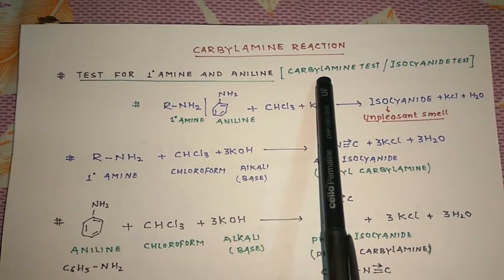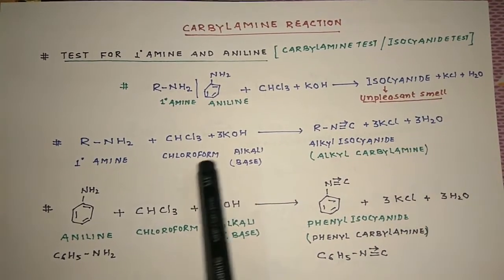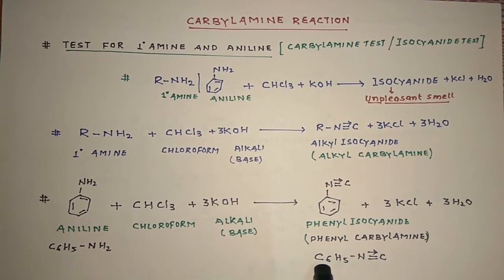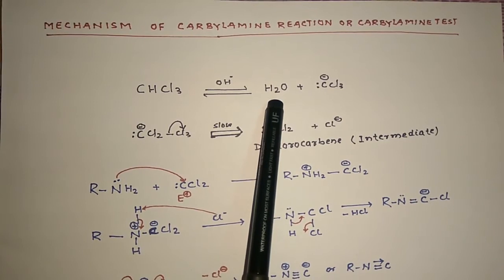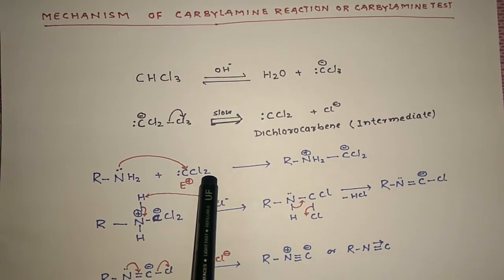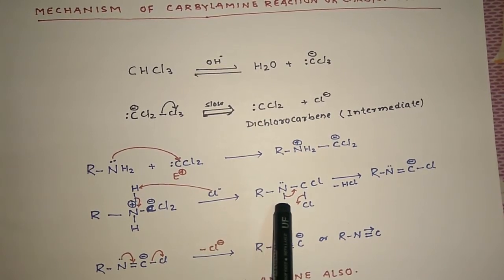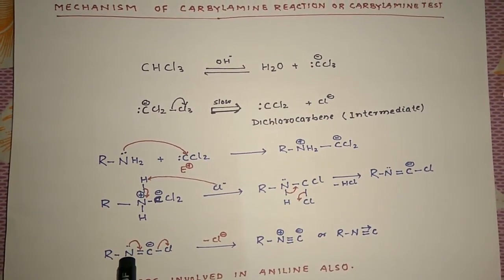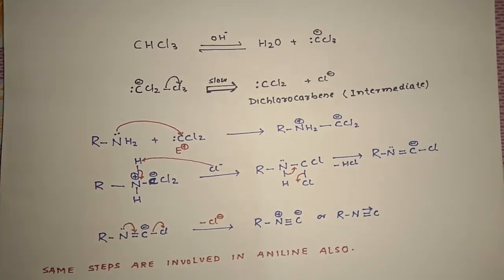CARBYLAMINE REACTION# CARBYLAMINE test#Isocyanide Test# reaction of amine & aniline with chloroform